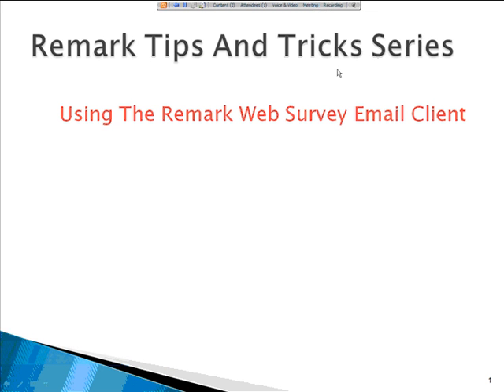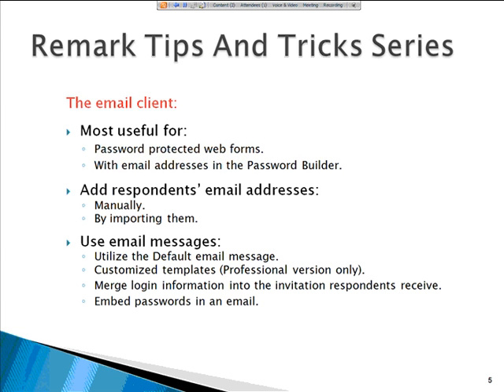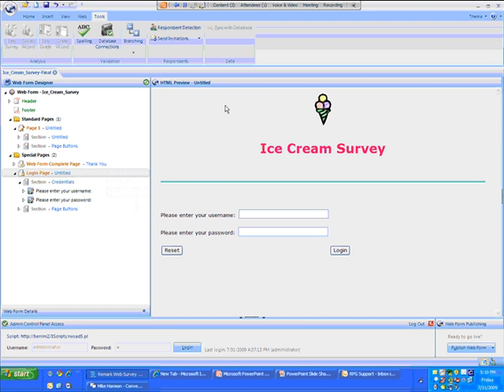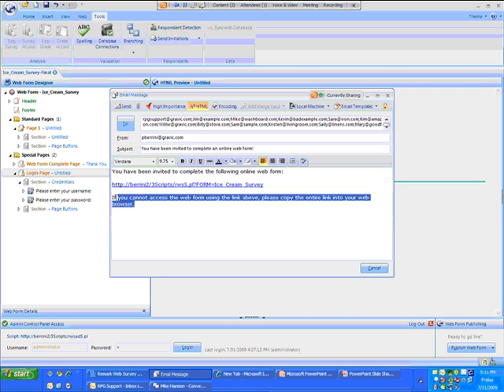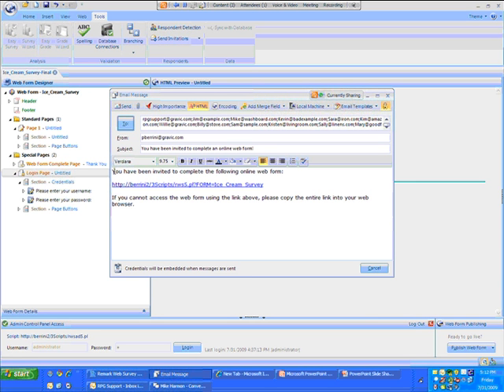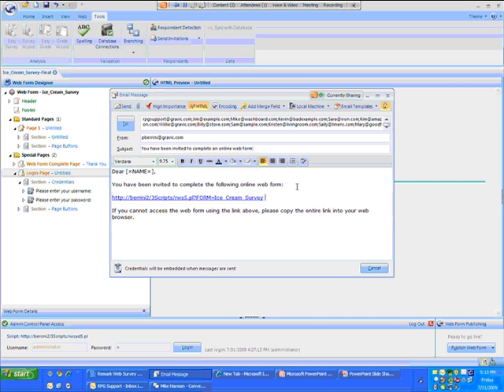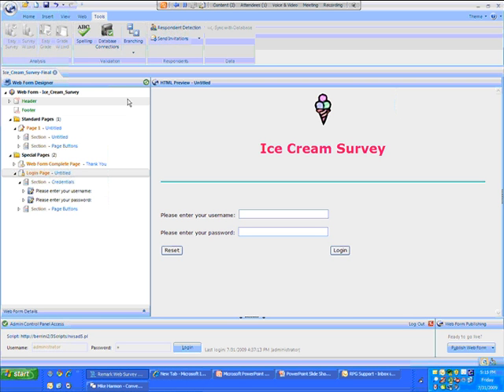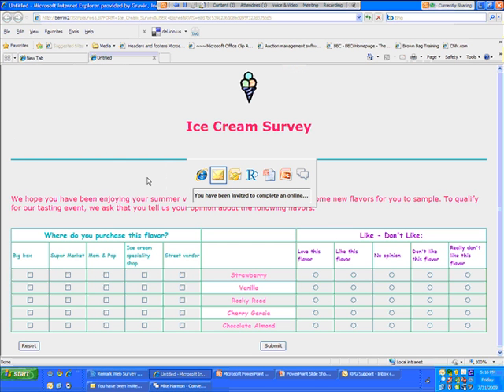Email Client Remark Web Survey 5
Web Survey Second Video